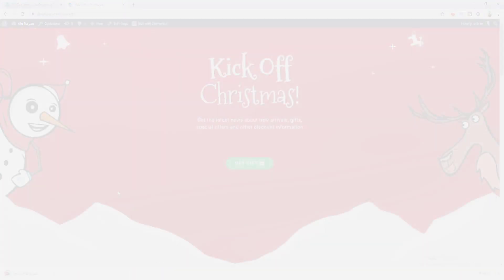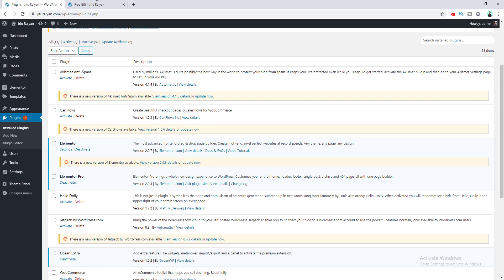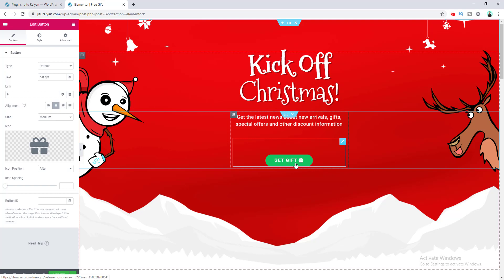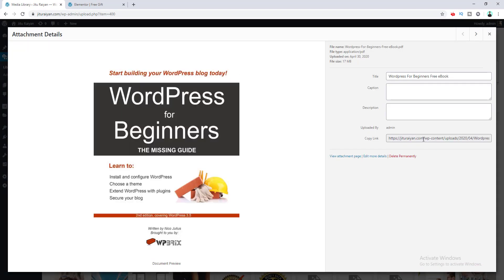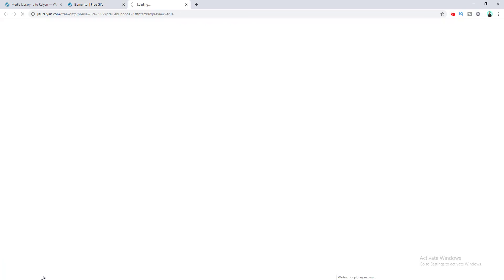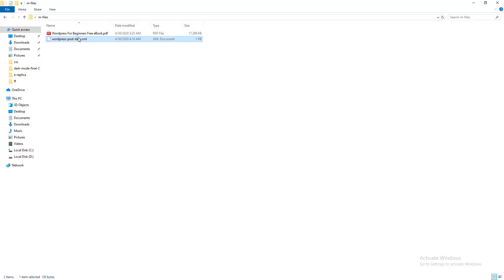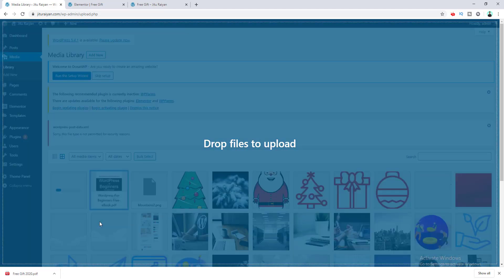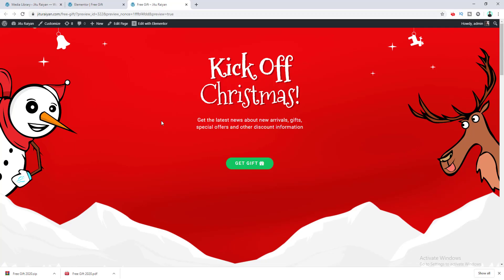Download Button in WordPress Website 2020 (100% WORKING)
In this video I'm gonna show you how to add a download button in WordPress using Elementor.

So, first of all if you don't have Elementor you need to install that plugin. I give its link in this description above you can download it from here.

After installing this plugin, insert a button widget on the section where you want to add that button. Then in the link option of that button, set the link of your file.

You can upload that file from your WordPress Media Library. Then, copy the URL of the file and paste it at the link field of the button.

Then, in the custom attributes field write 'download'. And if you optionally add a custom name for the downloaded file you can also set that by adding a pipe charter and the name of the file after that.

That's how you can create a Download button in WordPress so easily.

I also showed here how to upload non permitted file types so that you can give the user any type of file for downloading.